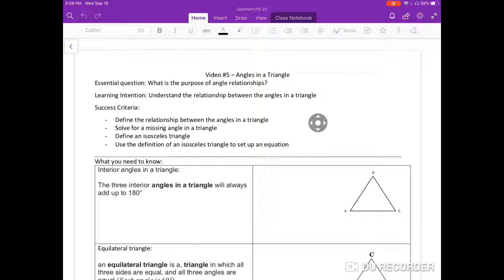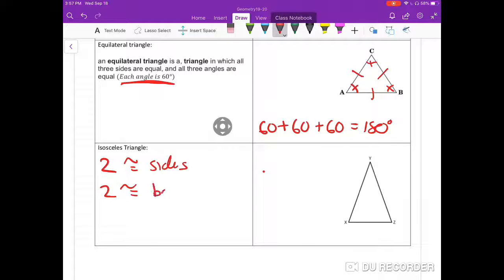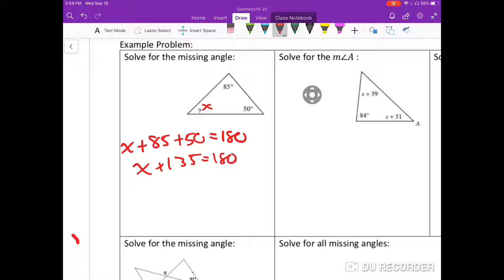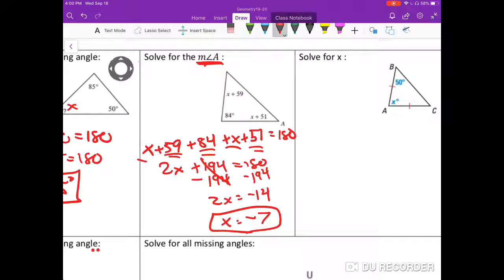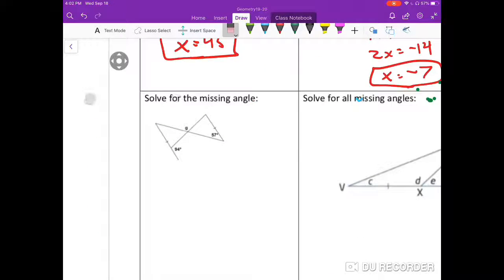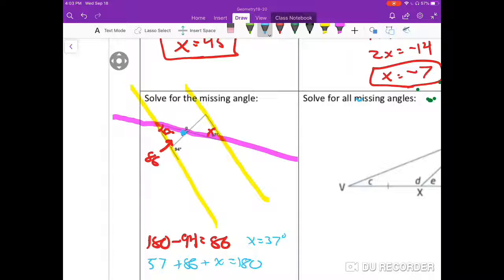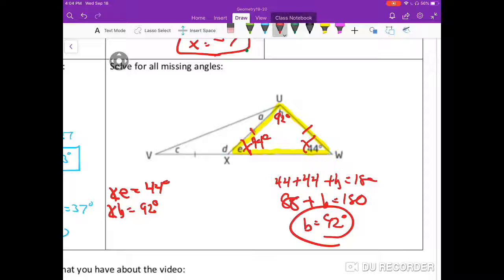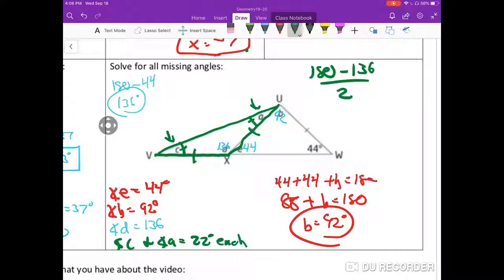Angles - Video 5